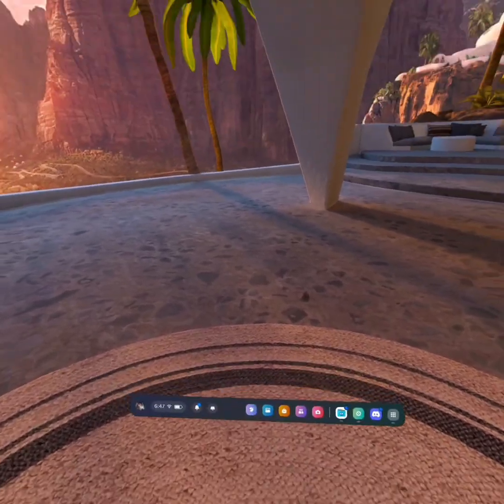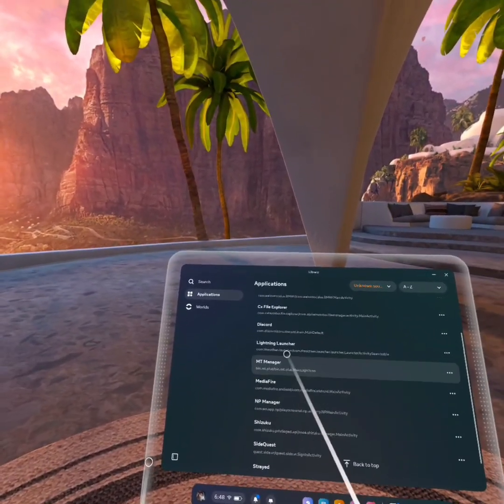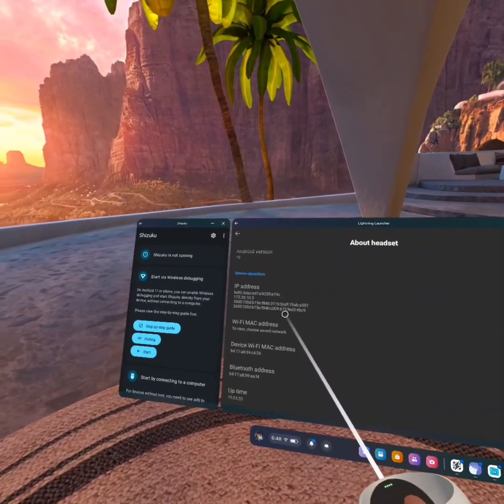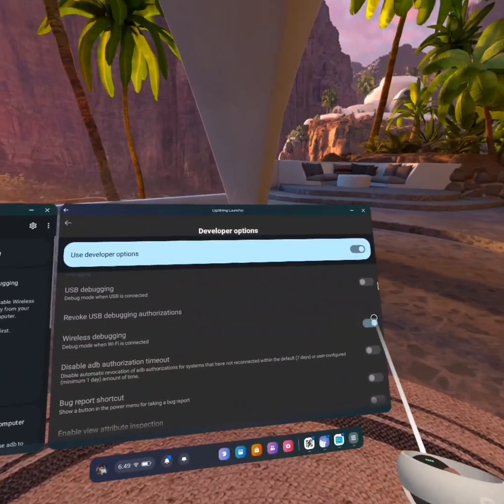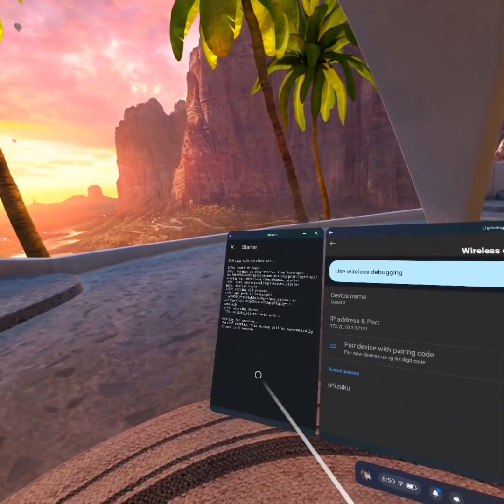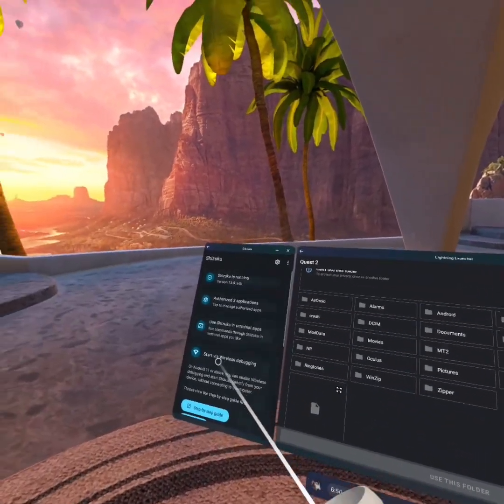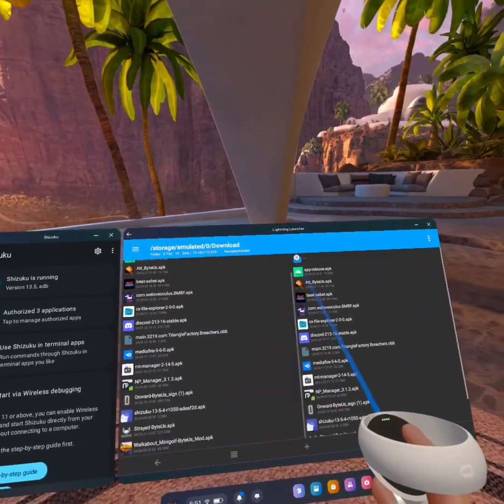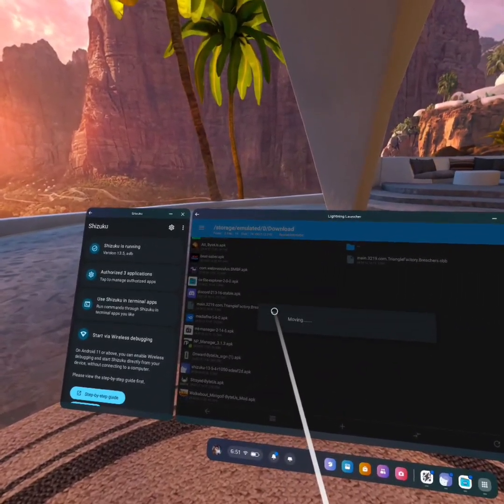Access OBB in Meta v64+ NEW METHOD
Old video was a little complicated, so our Media Man decided to create a convenient voiced-guide.

You can use Zarchiver if you dont want to use NP Manager.